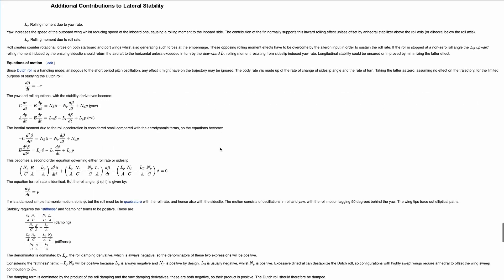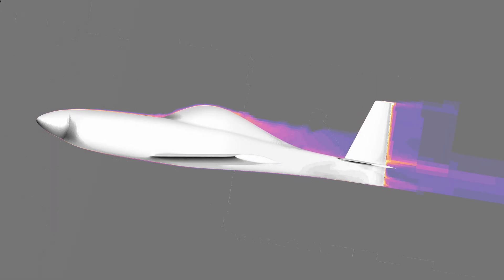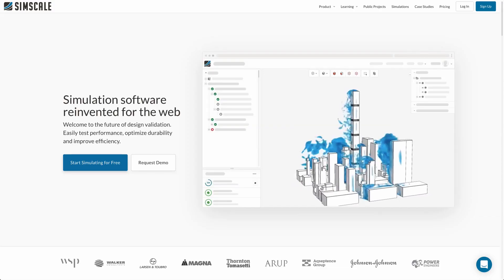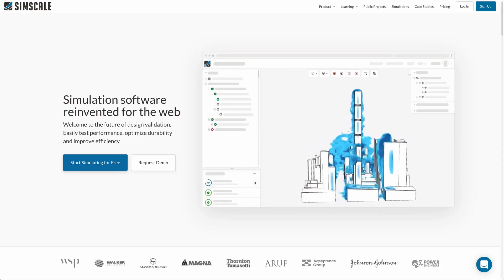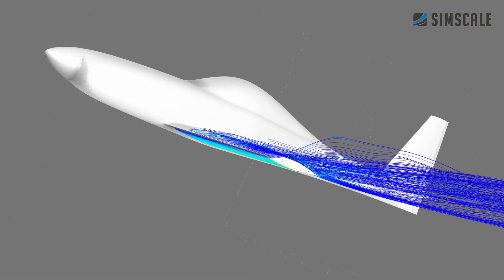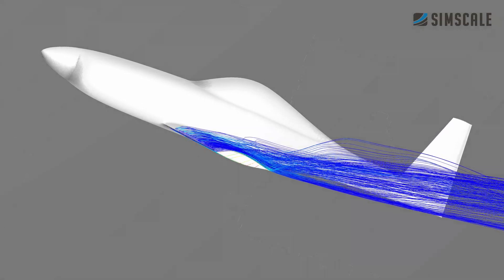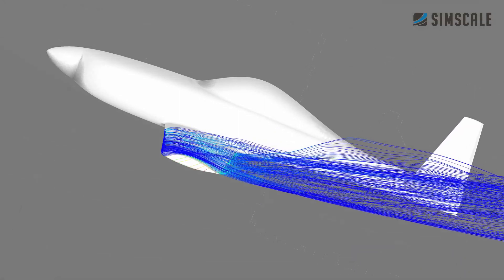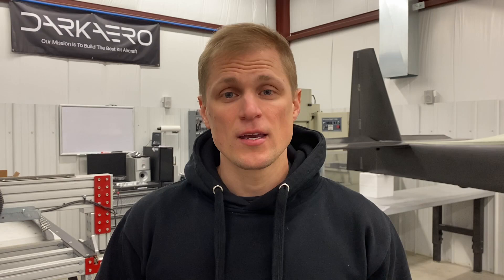Simulating Stall of the DarkAero 1 Using SimScale Cloud-Based CFD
Over the course of building the DarkAero 1, one of the questions we have been asked frequently is, "How do you know the DarkAero 1 will fly?" This is a good question, but it’s difficult to answer thoroughly in simple terms. This video addresses this question in part by talking through a specific example, which is simulating stall. We used SimScale's simulation tools to perform CFD (Computational Fluid Dynamic) analysis on the DarkAero 1 airframe.

SimScale is the world’s first production-ready SaaS application for engineering simulation, completely cloud-based and easily accessible through a web-browser. Try CFD and FEA now by creating a free Community account in minutes

00:00 - Intro
00:35 - Tools to Predict Flight Characteristics
01:03 - CFD and SIMSCALE
01:40 - What is a Stall?
03:07 - Using SIMSCALE to Predict Stall
03:53 - Simulation Results
05:56 - Outro

If you enjoyed this video and would like to see more of this type of content, follow along as we continue creating the fastest, longest range aircraft you can build in your garage.